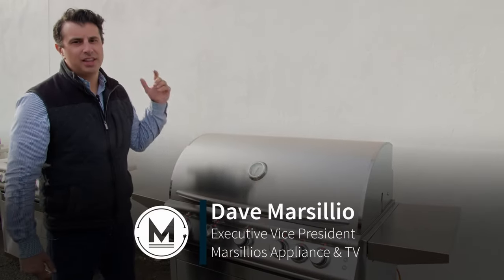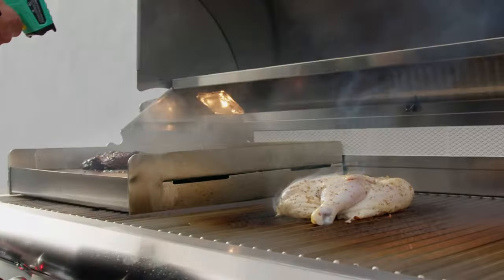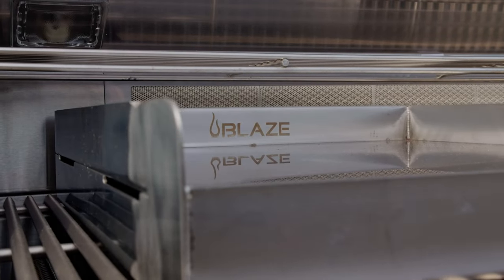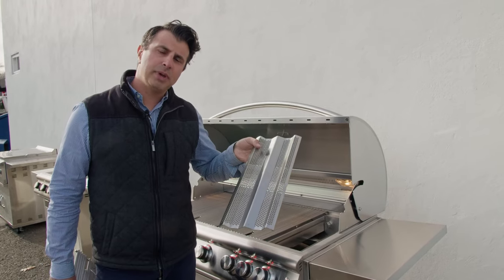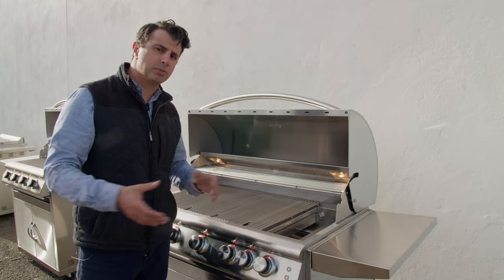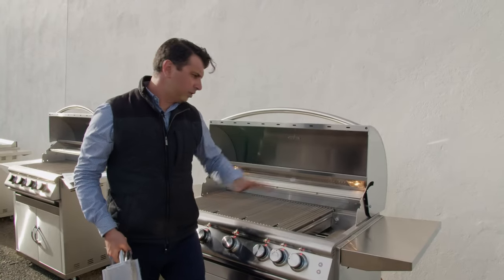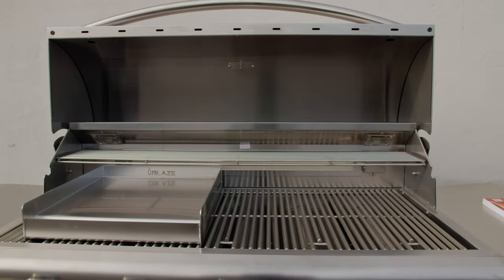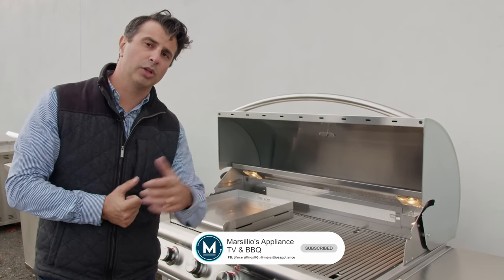Blaze 40 Inch LTE Grill | Blaze Gas Grill Fairfield County CT | Marsillios Appliance TV & BBQ CT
Blaze introduces an affordable commercial style grill that was designed with your outdoor BBQ desires in mind. Blaze gas grills feature precision cut, 304 stainless steel components which bring the promise of lasting durability to your outdoor BBQ! This model takes things to the next level with our signature SRL led accent lights and integrated halogen hood lighting. Blaze gas grills have a lifetime warranty that warrants against any defects in the manufacturing and workmanship of the main burners, cooking grids, body, flame tamers, heat zone separators, warming rack, and control valves. While ignition, electronic, and lighting systems are covered for one (1) year after the date of purchase. Grills must be registered within thirty days for the warranty to apply.